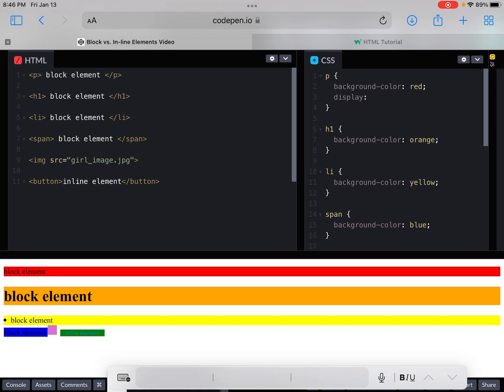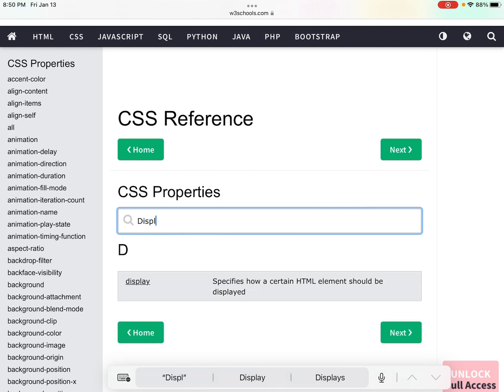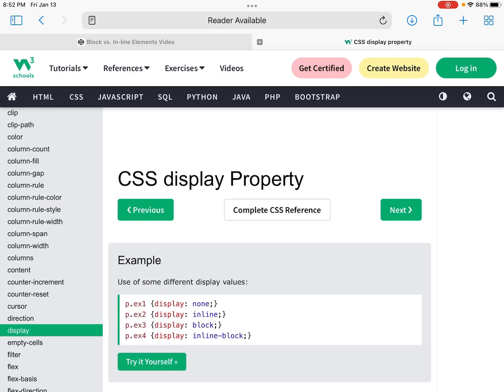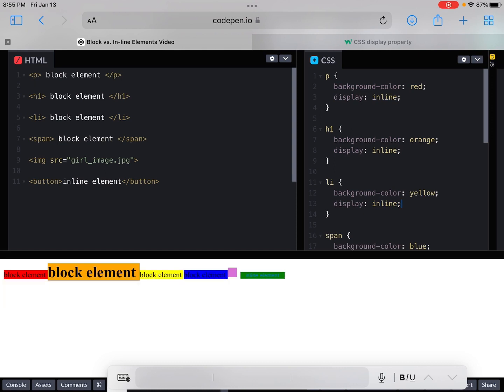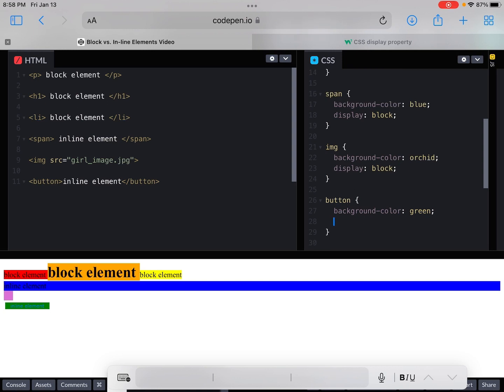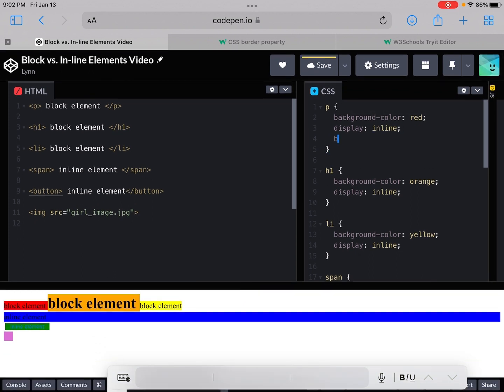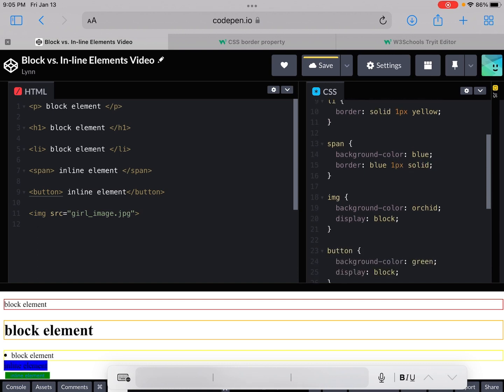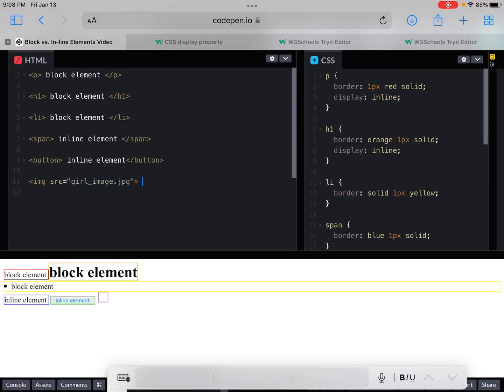#8 CSS Display Property: Watch Ingrid Inline & Betty Block Move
I am a BEGINNER. An actual beginner. Not one of those coding videos that tell you they are a beginner and then completely talk over your head and make you feel fairly dumb. I start at the actual beginning of code. And take you along with me as I learn!

I use characters, visual tools & story telling to portray abstract concepts. These videos are great for tactile and visual learners.

This video is #8 in the series &  covers these VERY BASIC concepts:
1. Walk Through of CSS Display Properties: Block & Inline in codepen.io
2. Talk through the code to better understand what is happening - build better connections between the affects on the elements movement through the “viewport grid” when you change only the CSS display property

The tools I used in creating this video:
Codepen.io
Figma
Shuffles by Pinterest